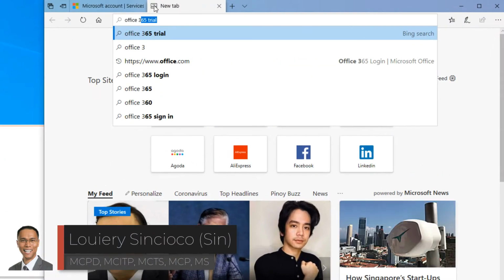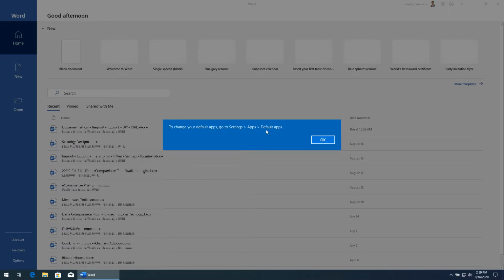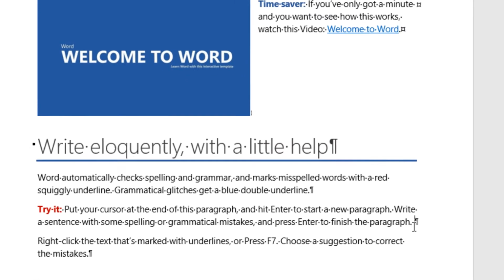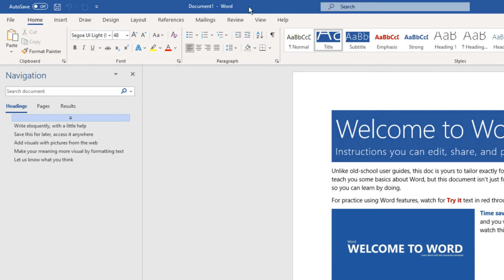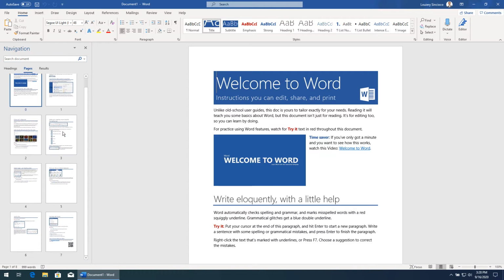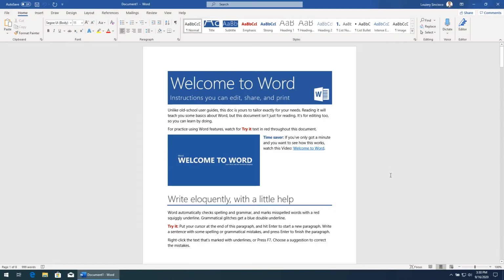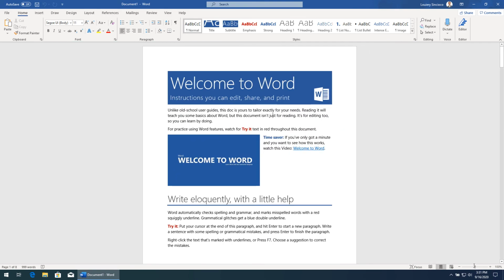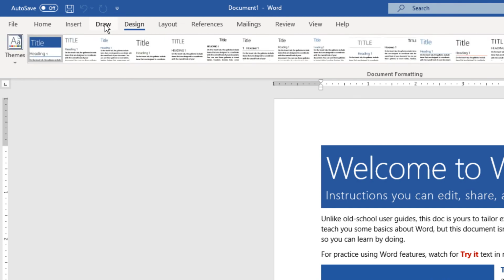Microsoft Word 2019 Tutorial - Part 1 - Download, Install, UI | Office 365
In this tutorial, you'll learn how to:

* Download Microsoft Word
* Install Microsoft Word
* The user-interface (UI) of Microsoft Word

As a bonus:

* We'll show you how to turn on the hidden ruler!